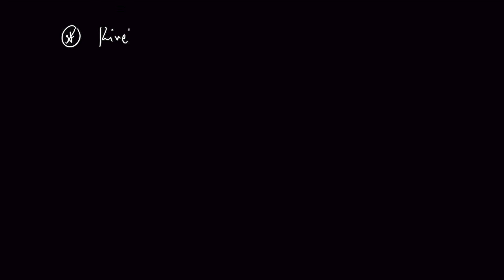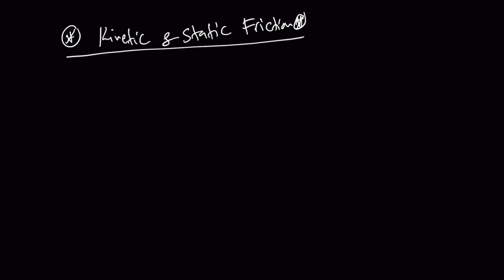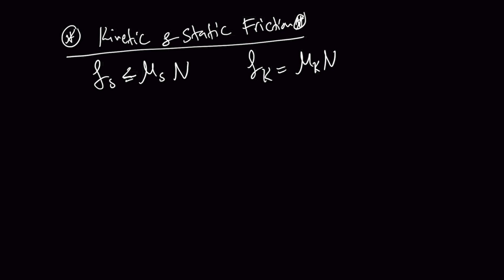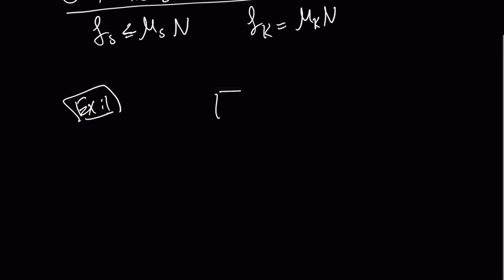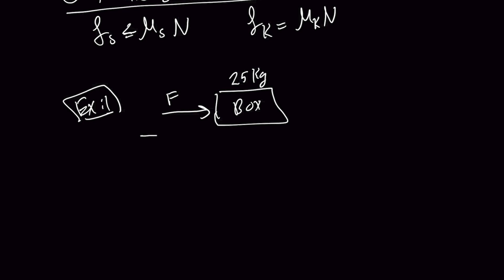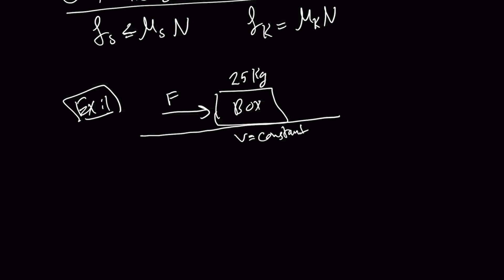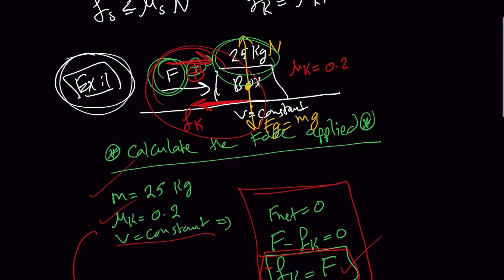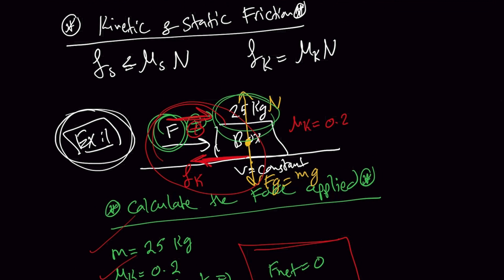EMSAT physics mechanics ( Kinetic Friction And Static Friction Physics Problems )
Emsat Physics revision on Kinetic and Static Friction through Problems and Solutions to help Emsat physics students practice the concepts of kinetic and static friction.